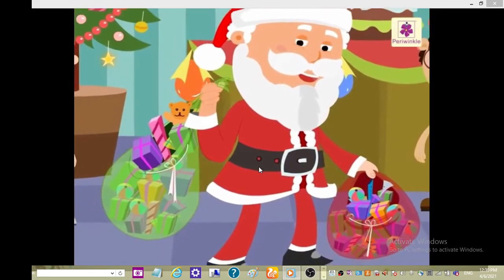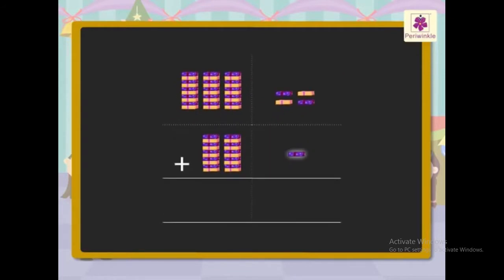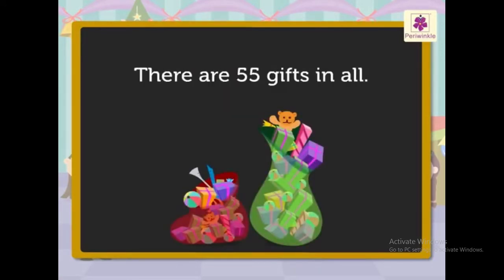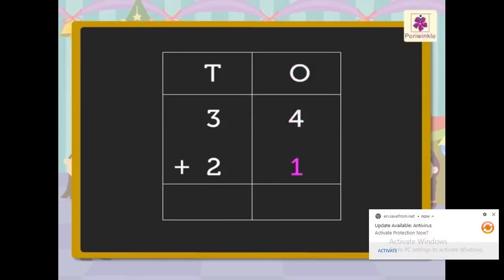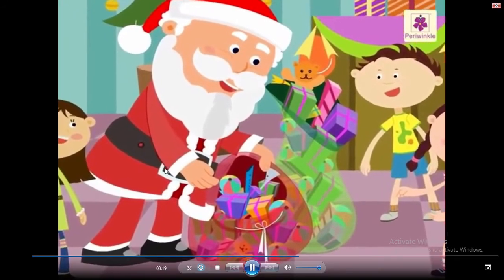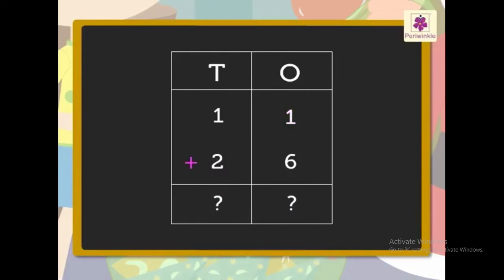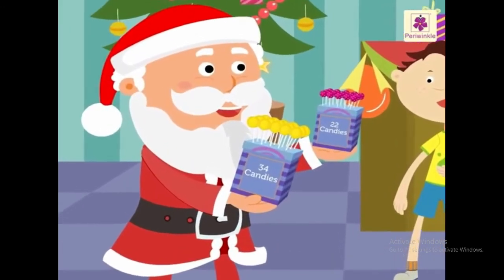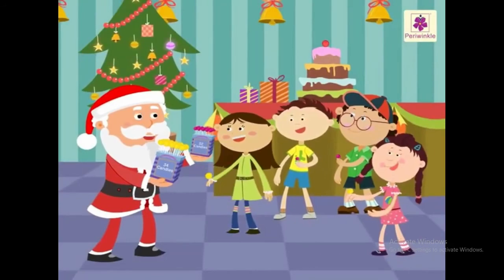1st grade Math full tutorial